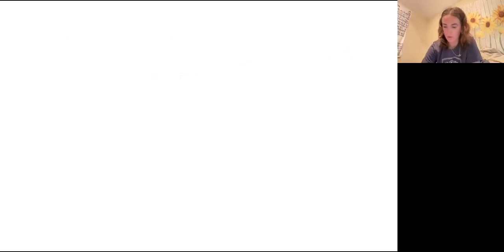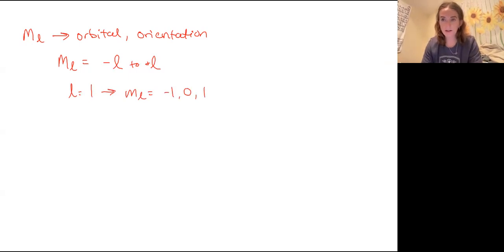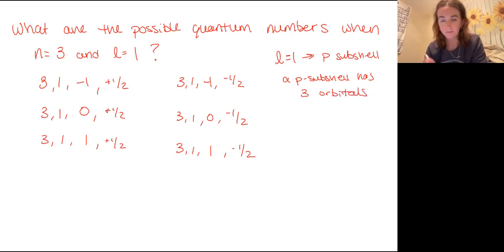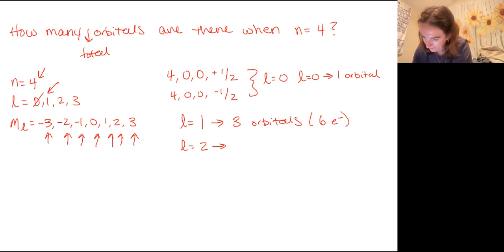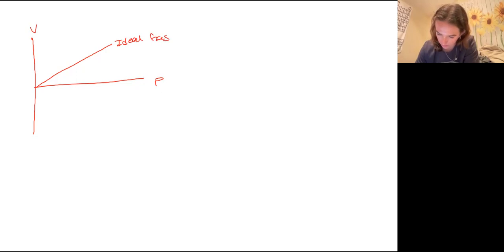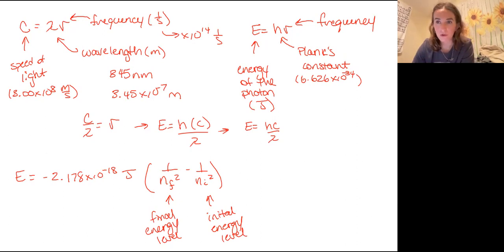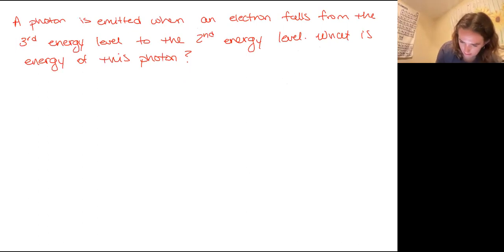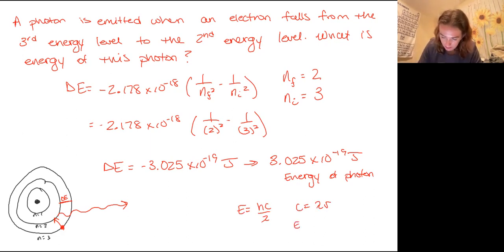IA Review Session 02MAR2023